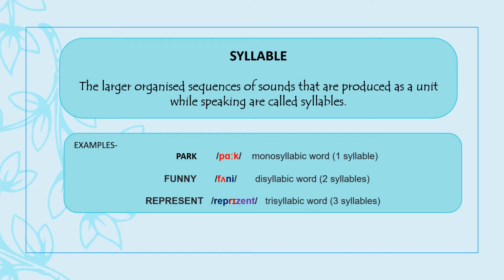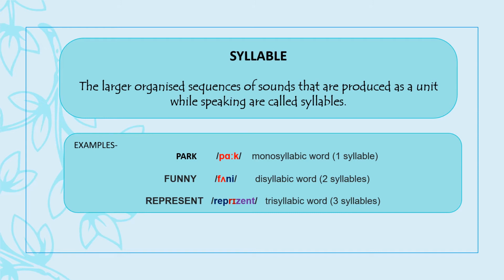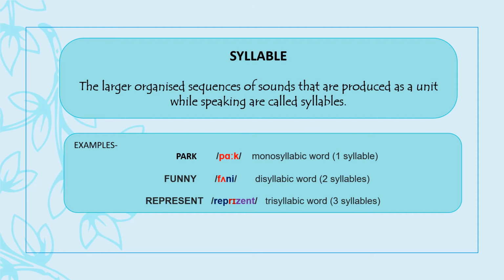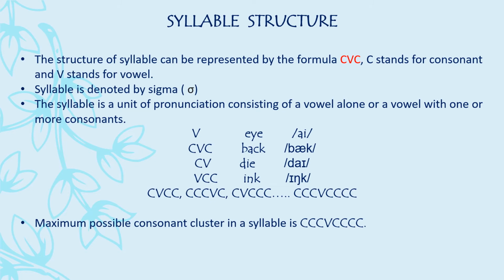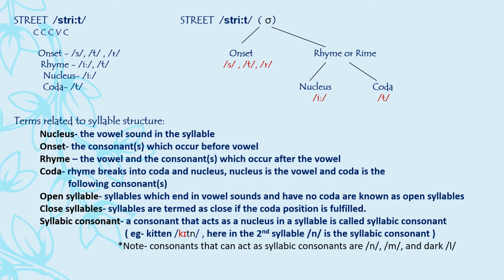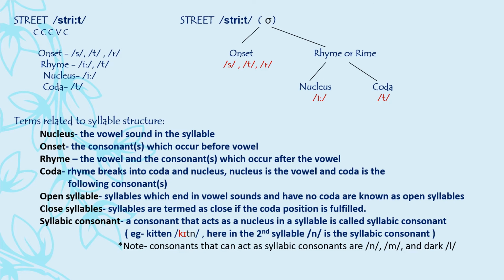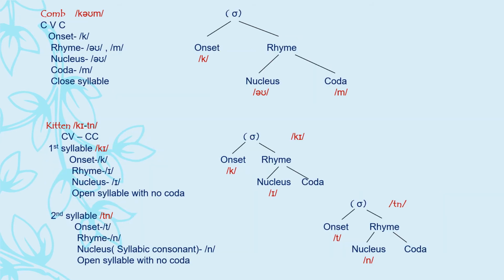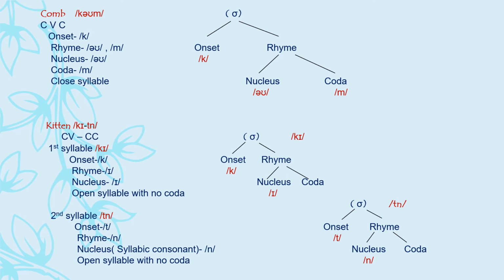Syllable and its Structure in English | CC6 Unit-3